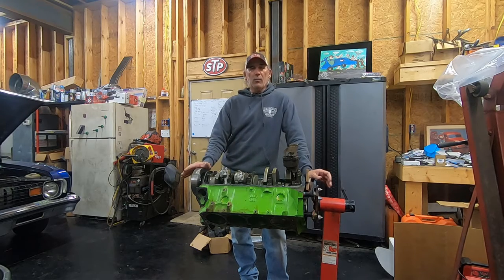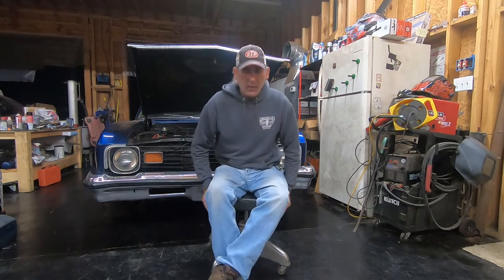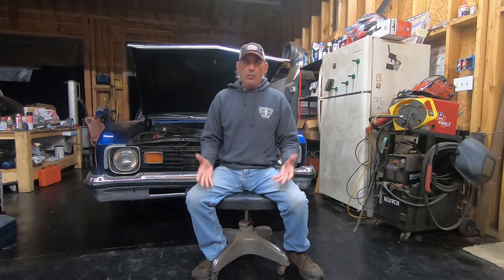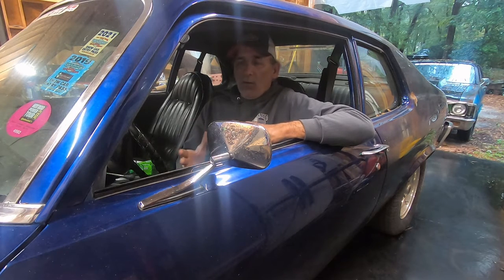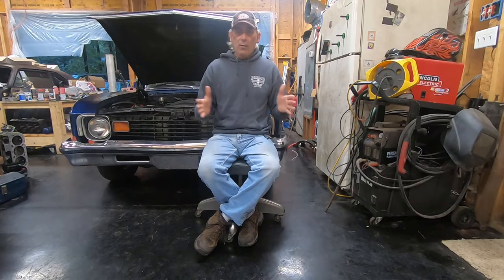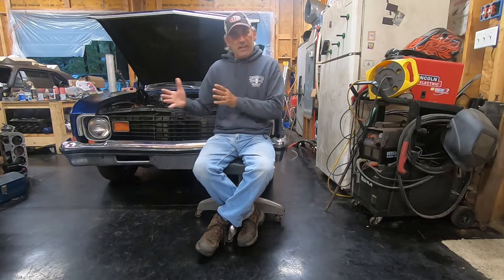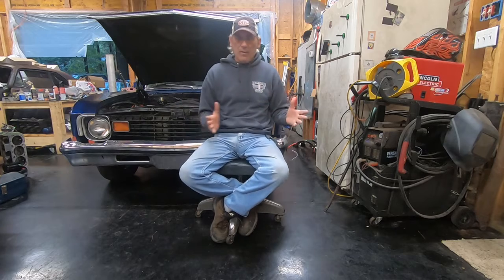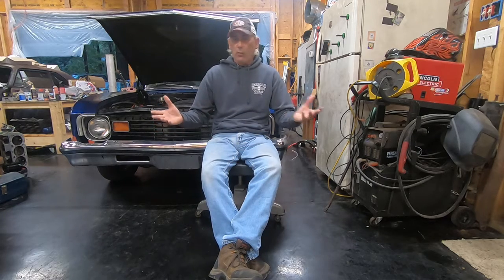Chevy Nova Myths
Myths, Lies, and Bad information about 68-74 Chevy Novas